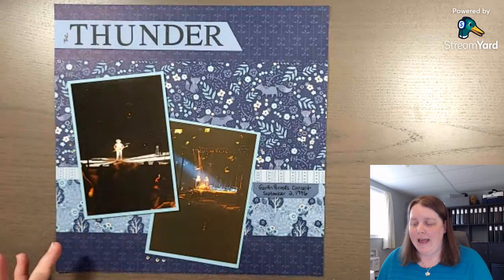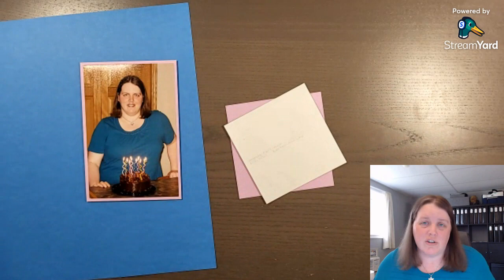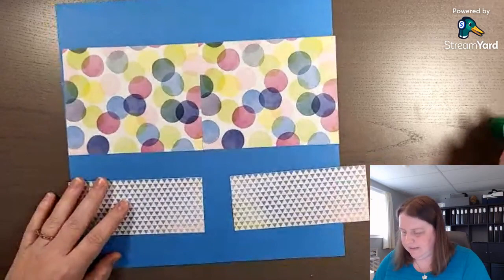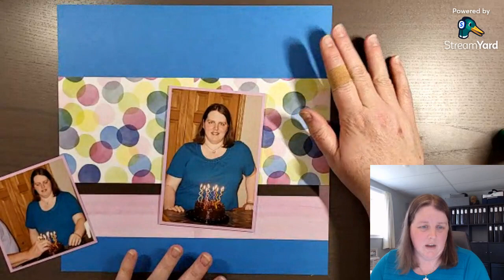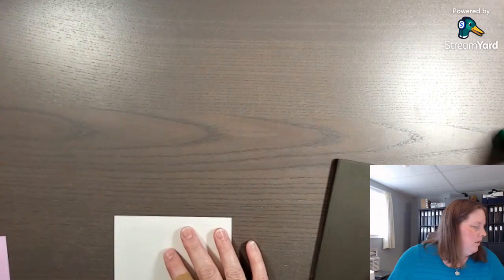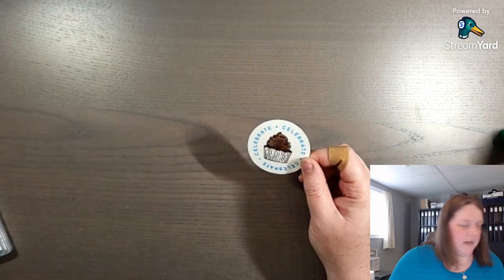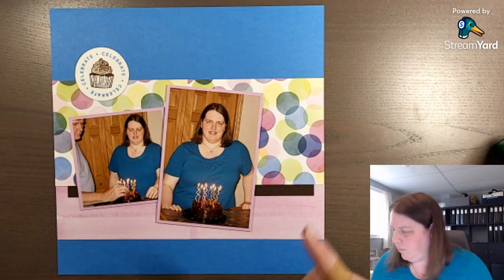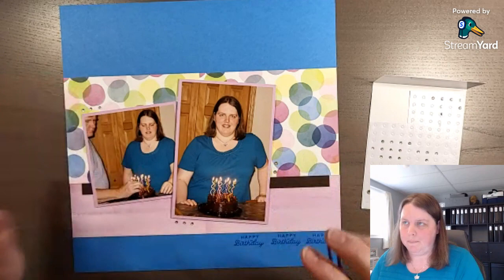Scrapbook Your Photos on a Birthday Layout using Stampin' Up!'s Bright & Beautiful DSP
Have you wondered how to use a sketch when you have different sized photos that what the sketch calls for? For this birthday scrapbook layout I'm using one of my free scrapbook sketches but have one portrait photo and one landscape photo. Stampin' Up!'s Bright & Beautiful designer series paper was used for this layout along with the Circle Sayings stamp set.

To view the Stampin' Up! Supply List and the link to receive the 3 Scrapbook Sketches

Amanda Farlinger Independent Stampin' Up! Demonstrator in Canada